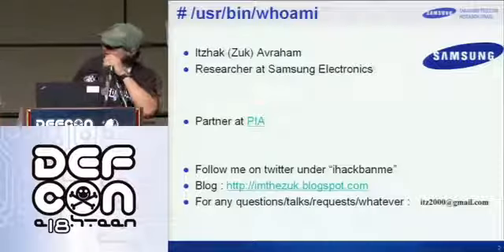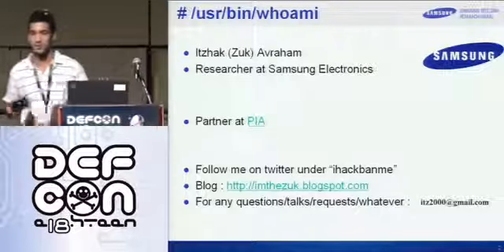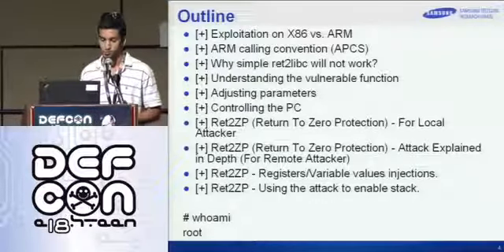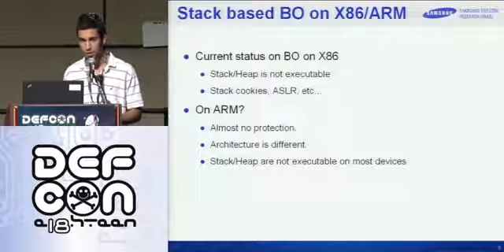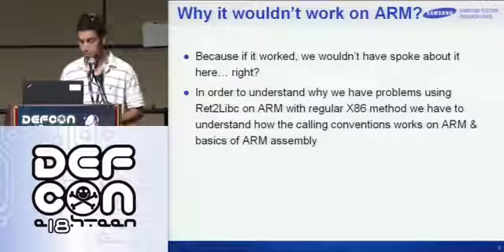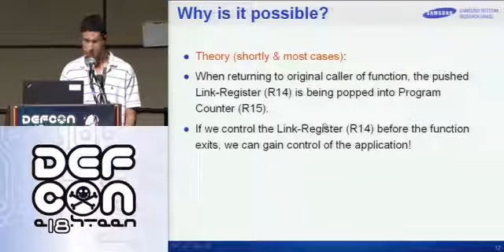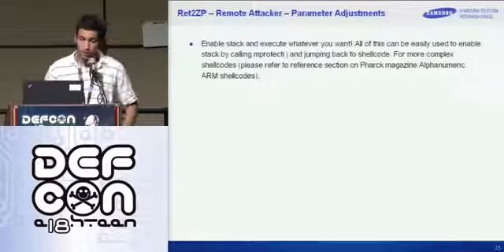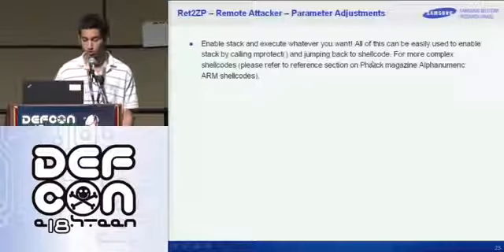DEF CON 18 Hacking Conference Presentation By Itzhak Avraham Exploitation on ARM Video and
For copies of the slides and additional materials please see the DEF CON 18 Archive here: The DEF CON series of hacking conferences.

Wade Polk, Paul Malkewicz vesves J. ak - Industrial Cyber Security Industrial control systems are flexible constructs that result in increased efficiency and profitability, but this comes at.